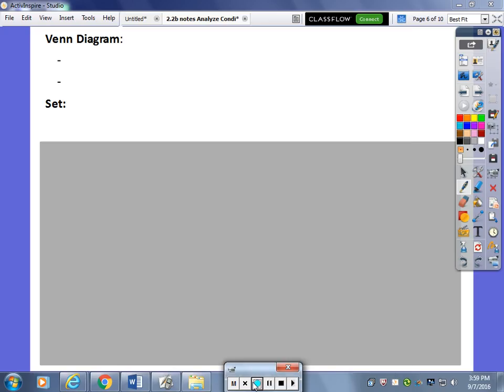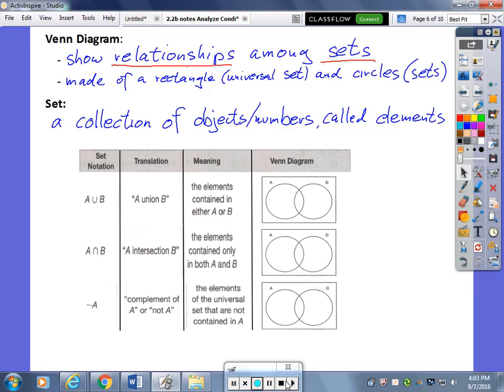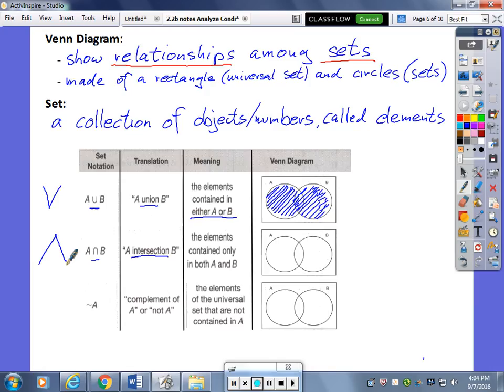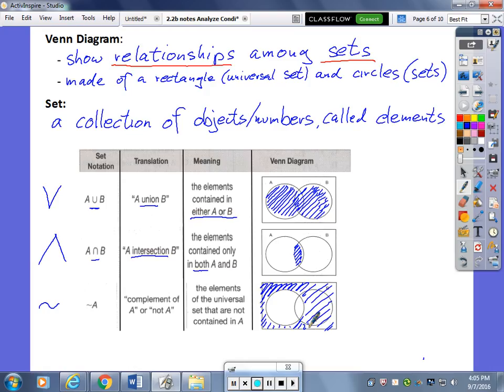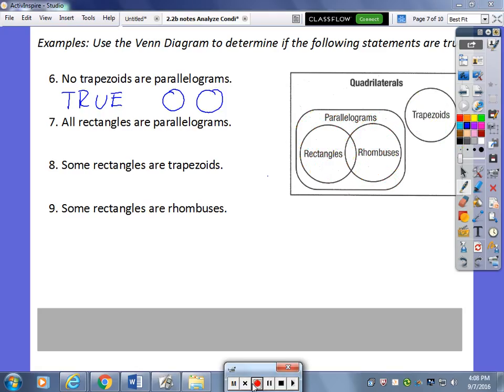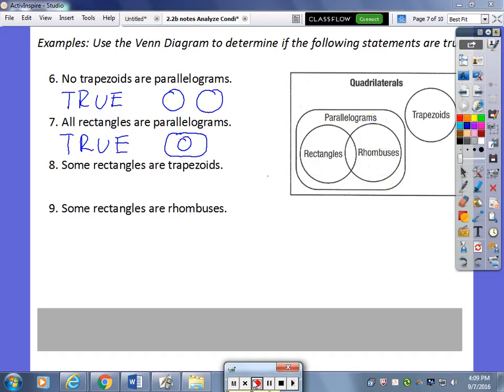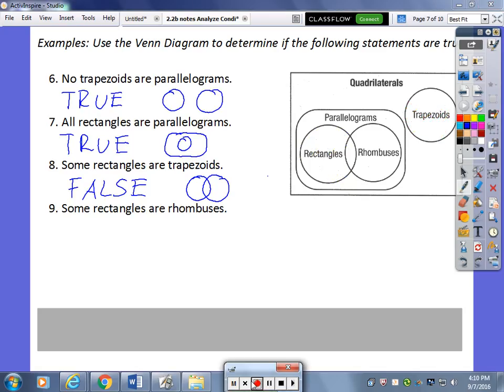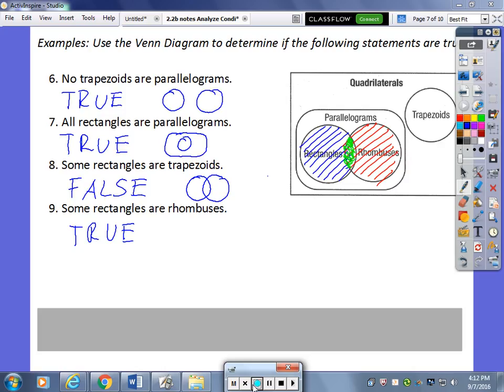Biconditional Statements and Venn Diagrams Part 2